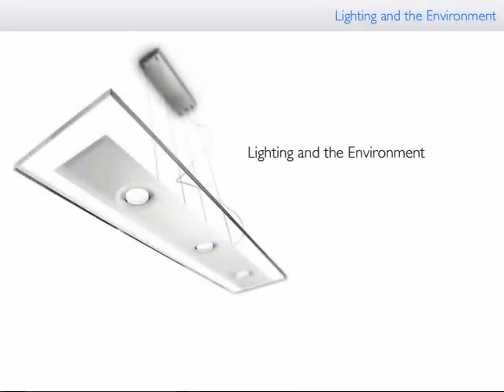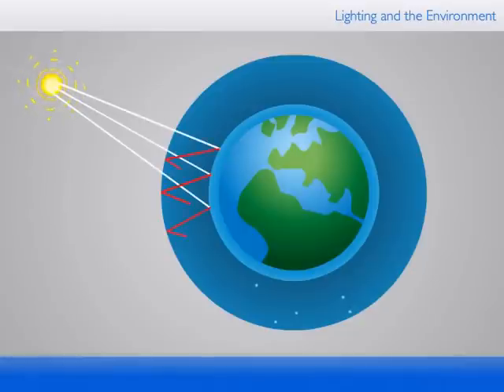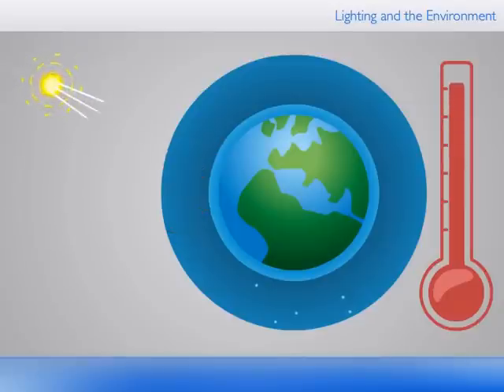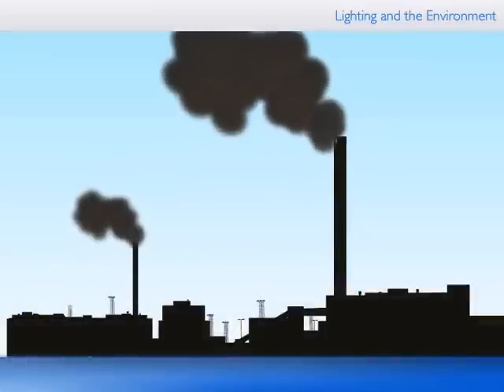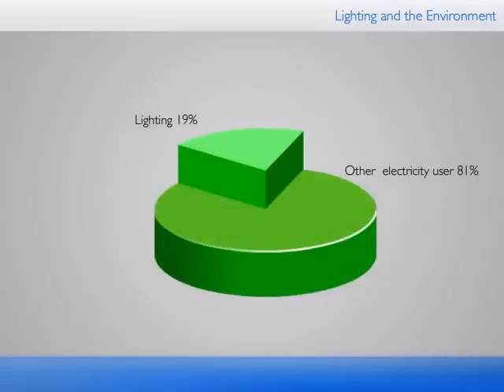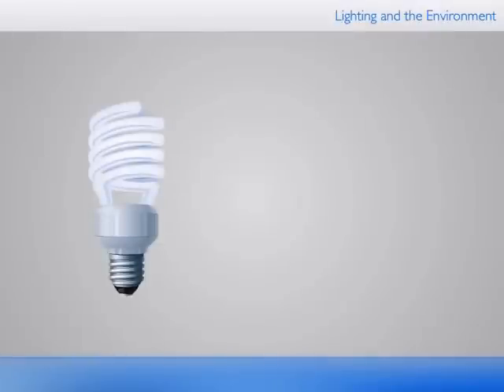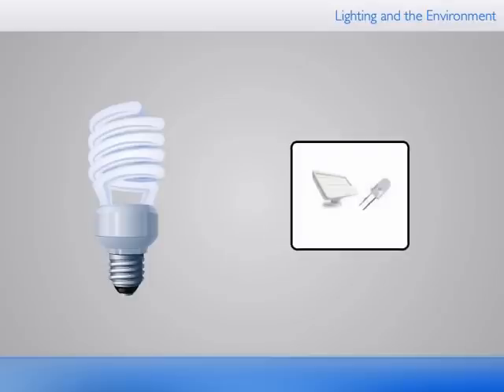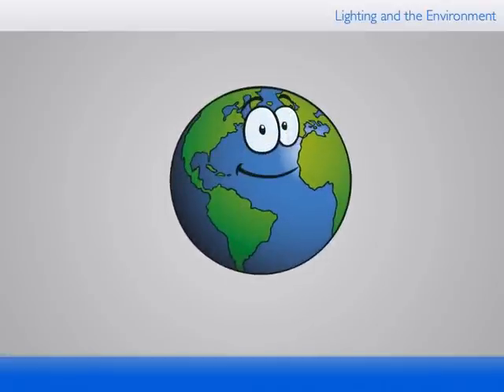Lighting and the environment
Watch the video and learn more about the basic concepts of Lighting and environment and the relationship between them.